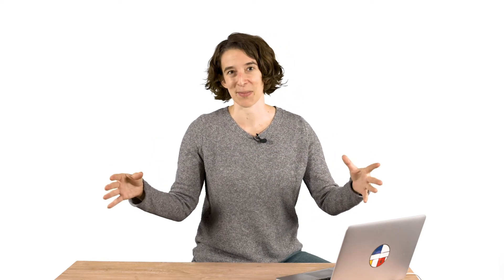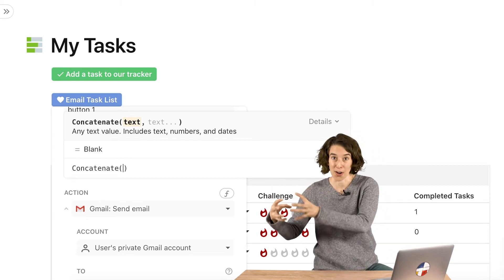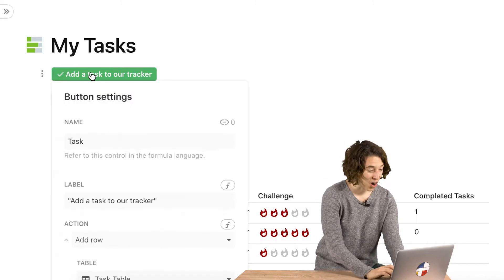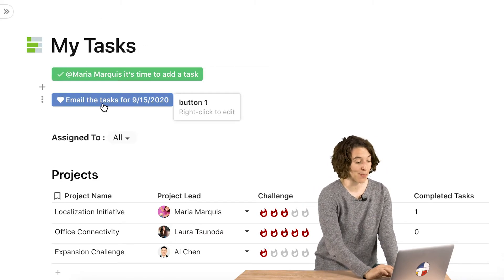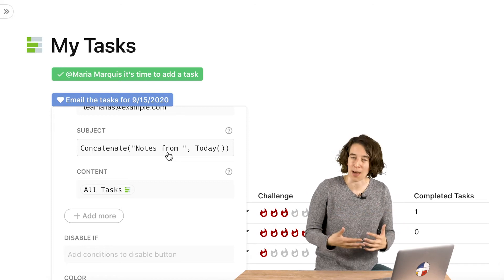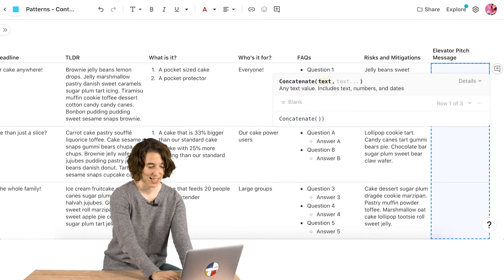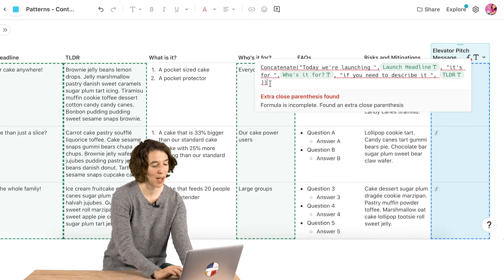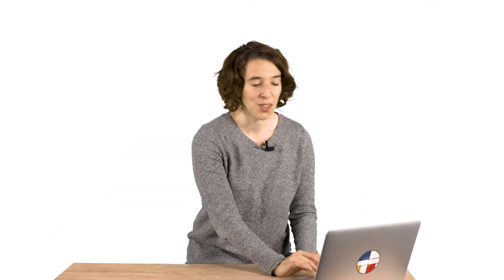How to use the Concatenate formula in Coda | Formula Essentials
Welcome to Formula Essentials. In this video, Maria introduces you to Concatenate, a formula that strings information together, and shows you how to create dynamic subject lines, buttons, and messages.

Topics covered:
Favorite uses
A custom button label
Auto-generating messages

Coda is a new doc that brings words, data, and teams together. It starts with a blinking cursor on a blank page and can grow as big as your team's ambition. Coda comes with a set of building blocksーlike pages for infinite depth, tables that talk to each other, and buttons that take action inside or outside your docーwhich anyone can combine to make a doc as powerful as an app. People have made Coda docs that do everything from launch products, to scale small businesses, to help them study for tests. What will you Coda?